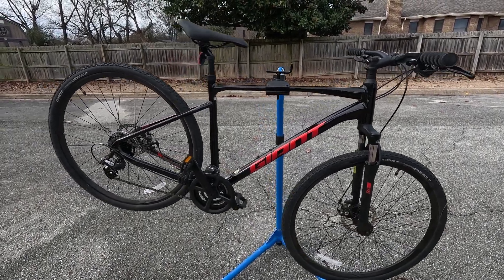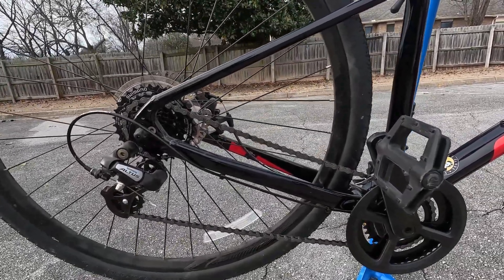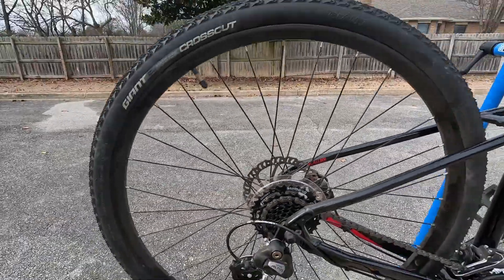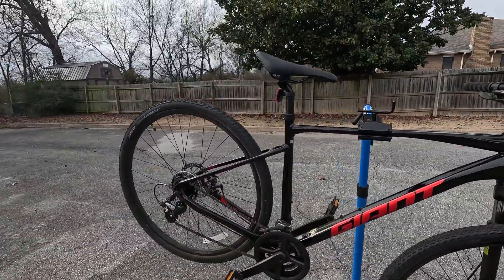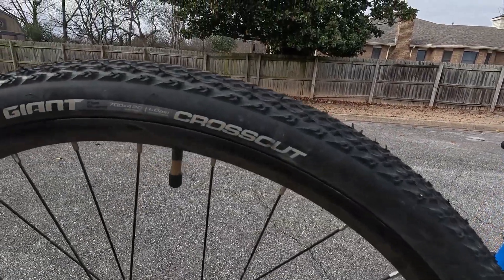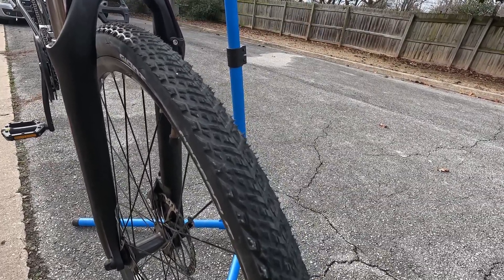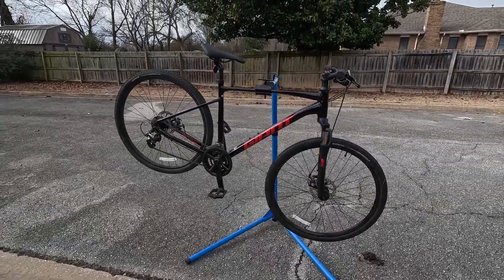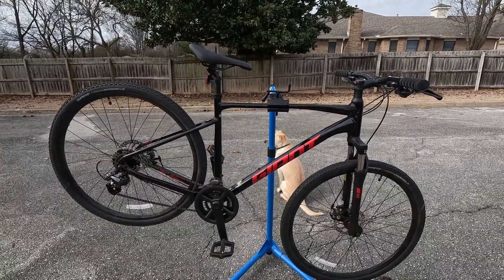Bike Check #9 Giant Roam 4 Disc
Hey fellow riders! This time we are checking out a 2021 Giant Roam 4 Disc hybrid. I am aware I uploaded out of order, but somehow I lost original video for this bike and had to re-record. I am deciding to give content creation another try, I will be focusing more on the bike check and repair/maintenance. Not a flashy rider so my POV rides are boring lol. Anyway, back to the Roam 4, this bike is the lowest specced Roam model for 2021. At $650 MSRP, I would say you can find better value, but it is a nice looking bike from Giant. Not a fan of the 14-speed (2x7), but it all depends on rider and terrain being ridden. I do like the Crosscut tires and the internal cable routing, plus the bike overall looks very good.